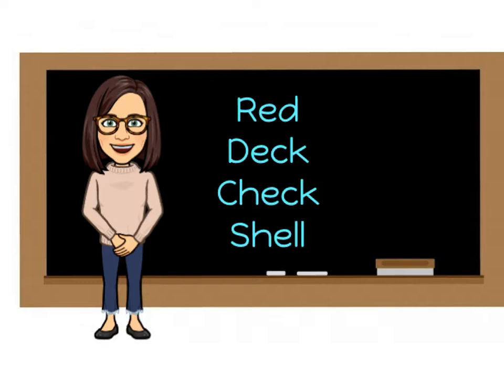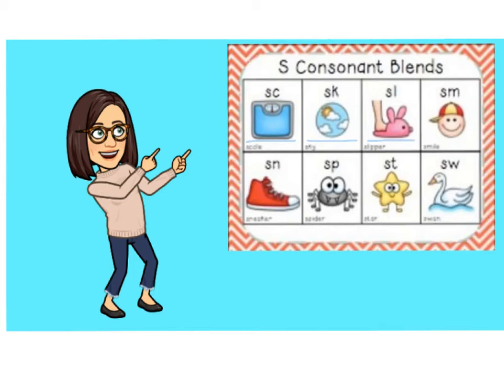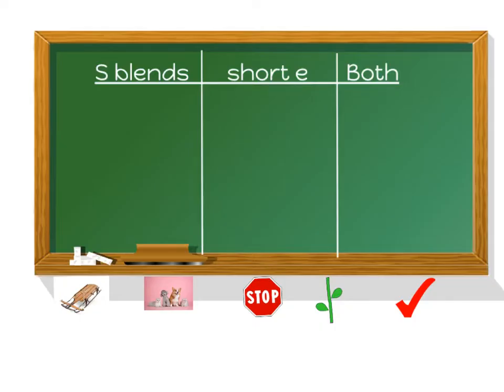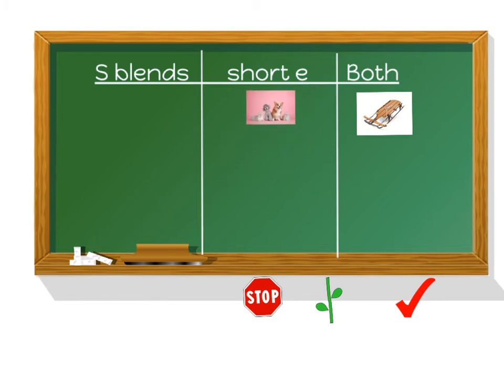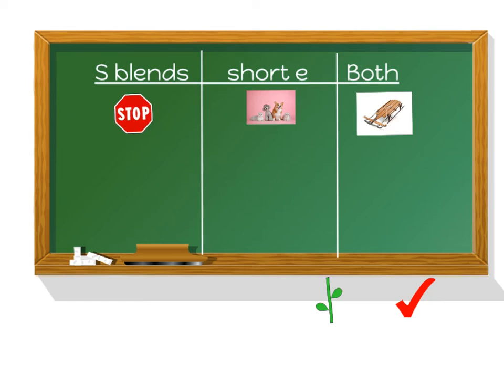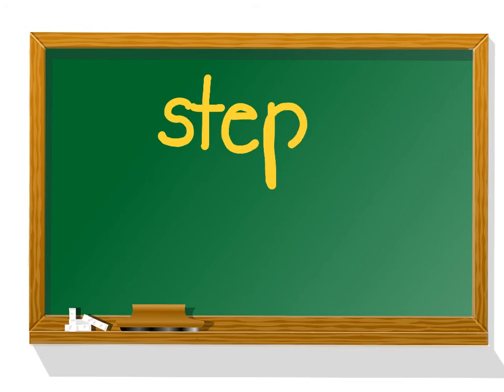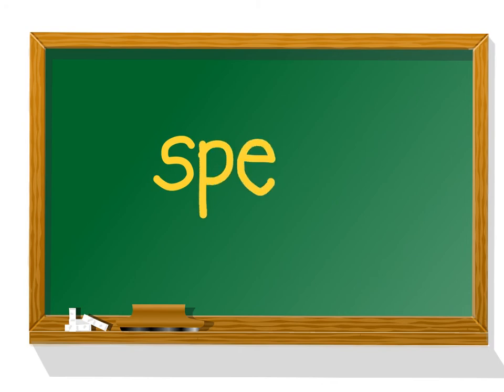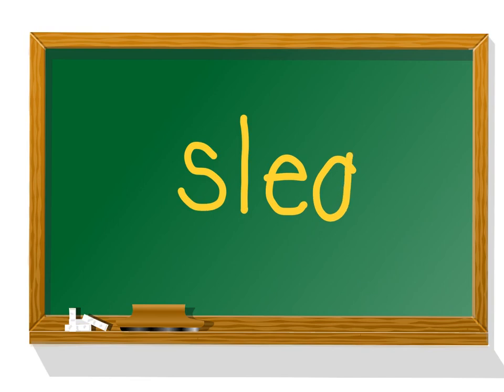Journeys Lesson 9 Phonics